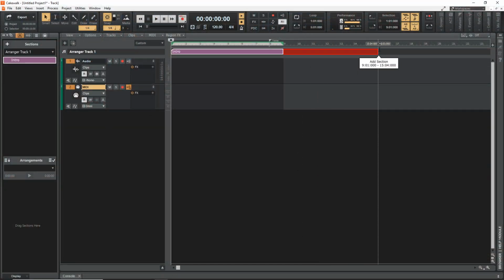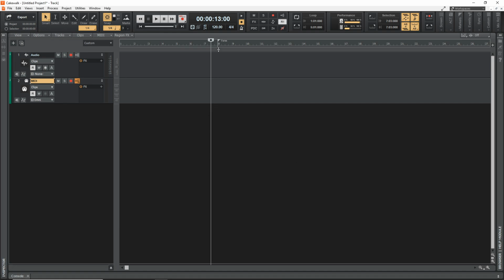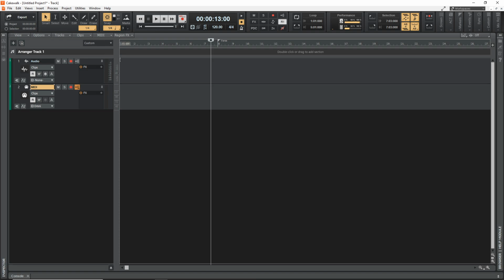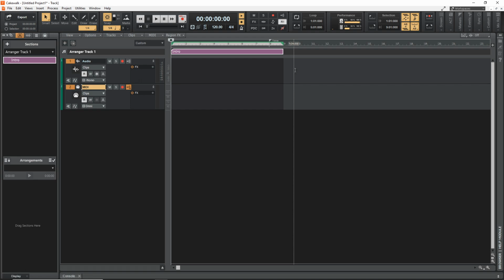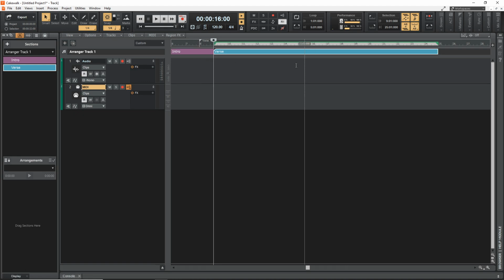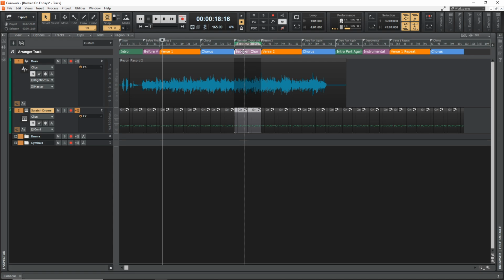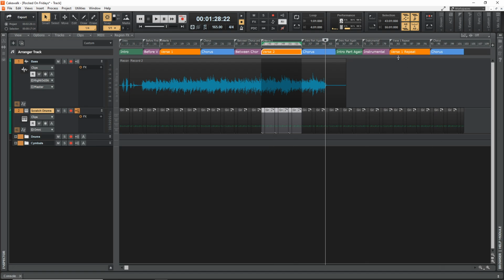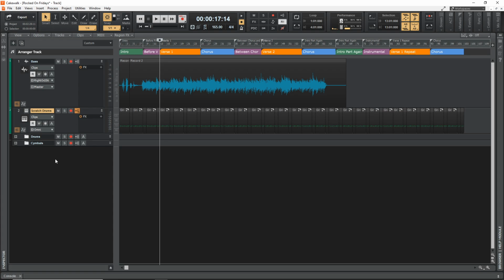How To Use Cakewalk Markers Or Cakewalk Arranger Track To Finish Every Song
In this Cakewalk by Bandlab Tutorial I look at how to use Cakewalk markers or the Cakewalk arranger track to finish every song you start. If you want even more Cakewalk Tutorials

1️⃣ Get the plugins the pros use visit Waves Plugins

2️⃣ Check out the latest Deals on Music Gear at Sweetwater ⇩⇩⇩⇩

3️⃣ Save on some of the best plugins available today. Visit Plugin Boutique and find the best deals on the best plugins.

4️⃣ Upload unlimited songs to Spotify, iTunes, Amazon, and over 150 outlets plus keep 100% of the royalties with DistroKid.

🎶🎵 Sections Of Cakewalk by Bandlab Tutorial 🎵🎶
0:00 Intro To This Cakewalk Tip
0:21 What This Cakewalk Tip Is
1:02 Cakewalk Markers
1:55 Cakewalk Arranger Track
2:32 Starting Our Song Outline
3:08 Renaming Arranger Sections & changing colors
3:53 How Long Should You Make Each Section
4:43 How This Can Help You Figure Out Your Song Structure
5:12 How You Can Use This To Help You Write A Song
6:36 Cool Things You Can Do With The Arranger Track
6:50 Easily Remove An Entire Section
7:45 Duplicate a Section
8:13 Copying a Section To Another Spot
8:55 What More I Do To Help Complete A Song

In this video Zane from Audio Tech TV (formerly Simple Green Tech) does a
Cakewalk by Bandlab tutorial for beginners. Showing how to use Cakewalk markers and the Cakewalk Arranger track to help you finish a song everytime. If you've been looking at how to complete songs this Cakewalk tip can really help you to finish every song you start. Cakewalk by Bandlab is a great free daw. It used to be Cakewalk Sonar Platinum and was a premium DAW but now Cakewalk is absoultely free. If you're just getting into home studio music production give Cakewalk a try. It's a great DAW even if it were a paid for digital audio workstation.